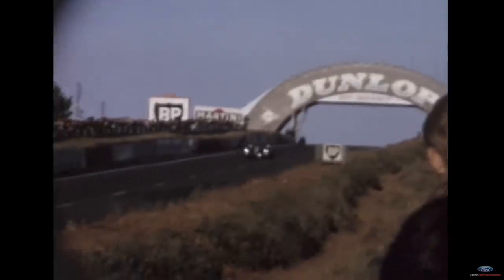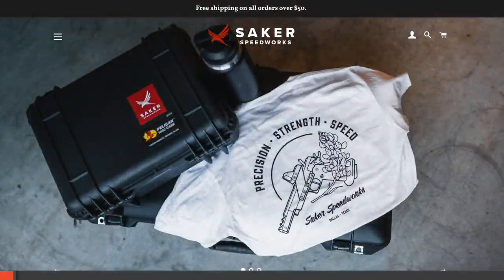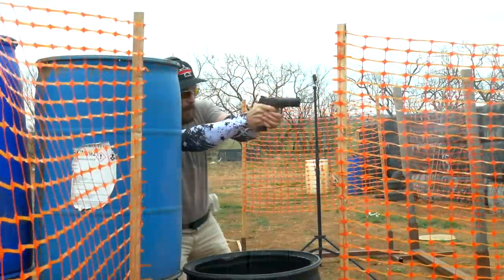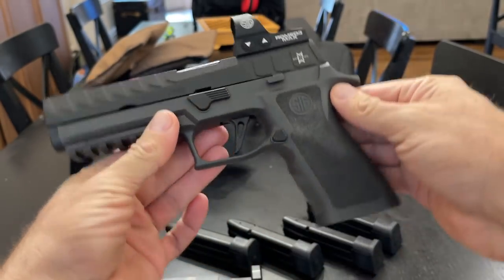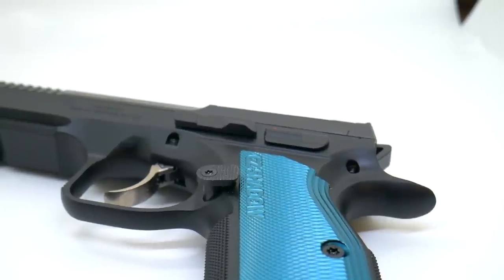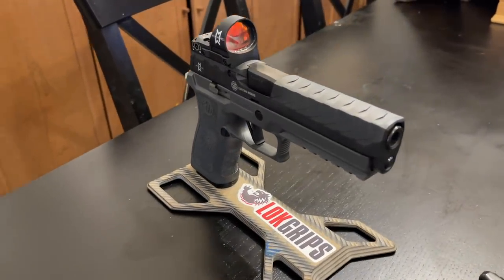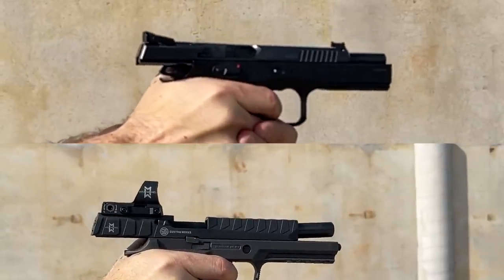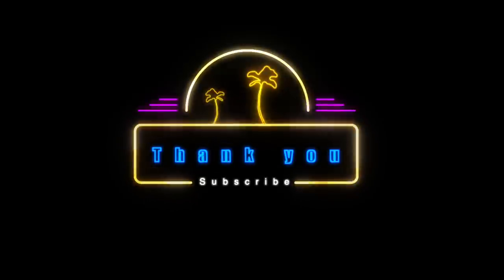RACE GUN SHOOT OUT - P320 MAX vs CZ Shadow 2 OR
The SIG Sauer P320 MAX and the CZ Shadow 2 Optics Ready are two guns popular to compete in USPSA competition.  The problem is they're both pretty expensive - in this video we look at the characteristics of the two guns.  This is part 1 of 2 parts.  Be sure to check out the second part for the conclusion.

You can follow me wearing Saker gear shooting on Instagram

Some of the gear I used to create the video are (Affiliate Links - generate small commission at no cost to you- some codes are affiliate codes and also generate commission on top of savings to you).  All of this is gear that I actually use with the exception of a GoPro Hero 10 - I use an 8 but am upgrading soon:
On range:

0:00 Intro
1:39 Part 1 & 2
2:10 Saker Speedworks ad
3:06 Premise
4:15 Fit & Finish
7:42 Sights / Controls
13:01 Accessories